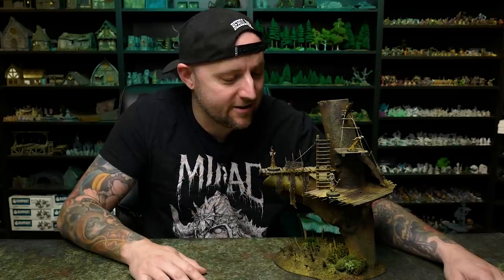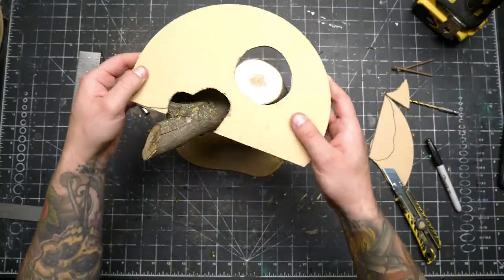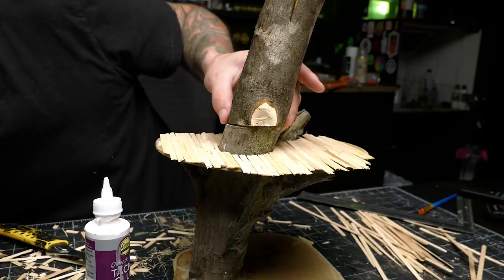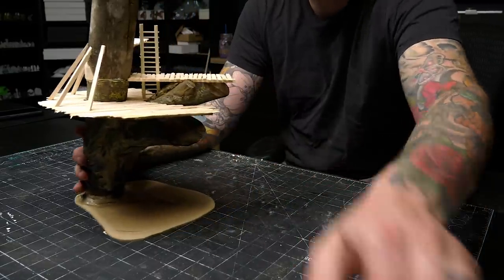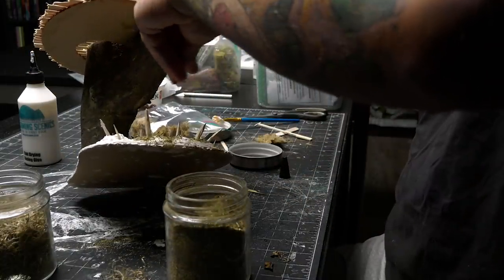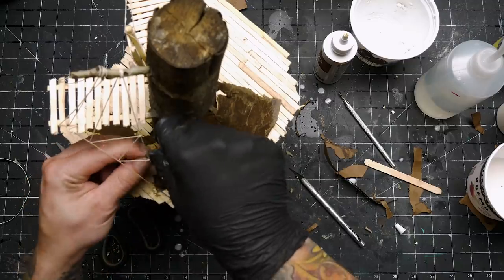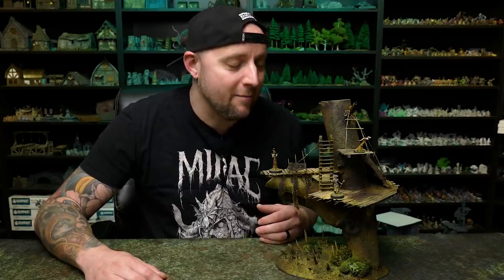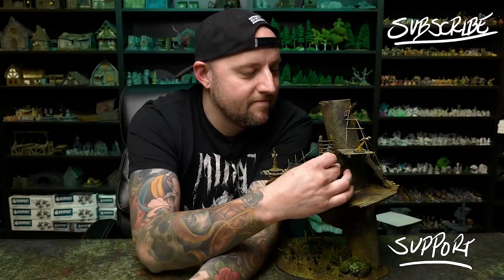Making a Massive Playable VIKING TREE FORT for Dungeons & Dragons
This has got to be one of my coolest builds yet! It's a beast made almost entirely of wood. This viking village tree fort would work great for all sorts of things from Dungeons & Dragons to Star Wars. either TTRPG's or Skirmish games.